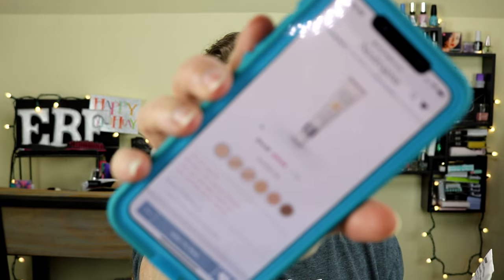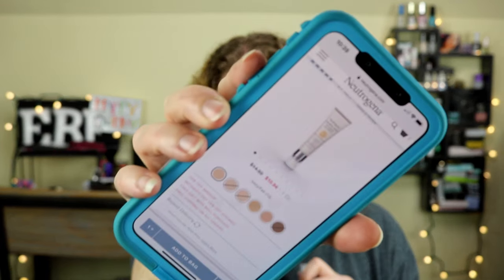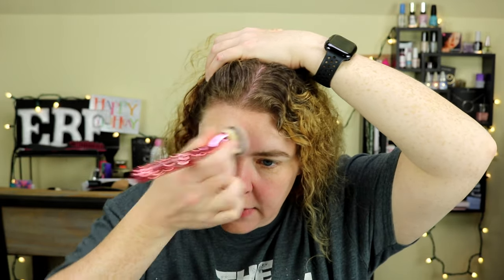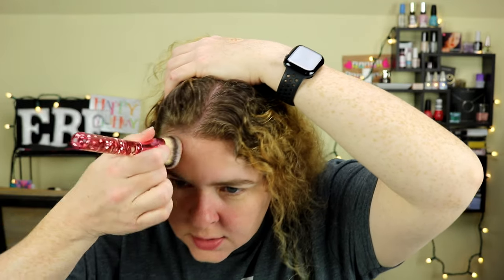Foundation Friday over 40! Neutrogena Healthy Skin Anti-Aging Perfector